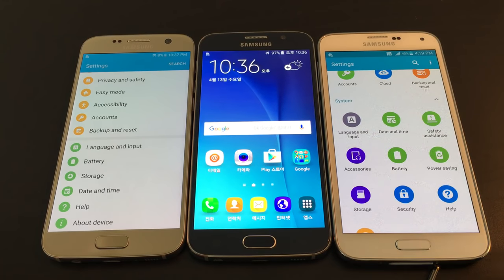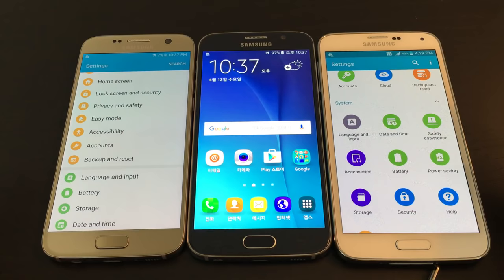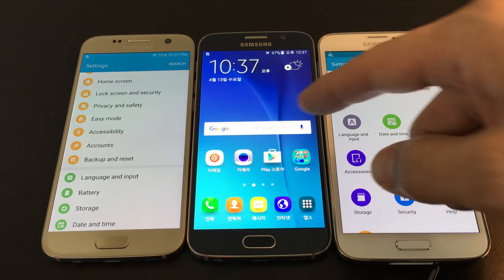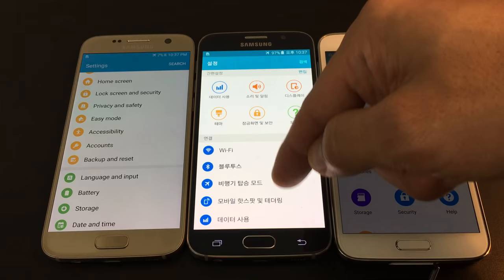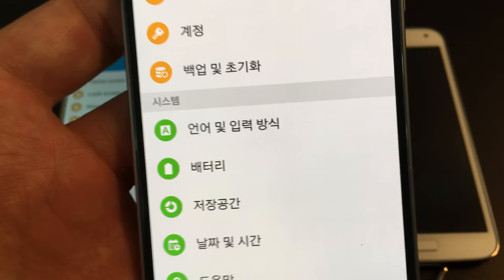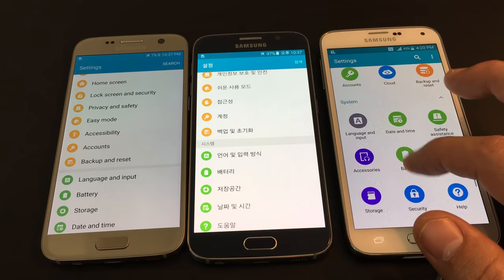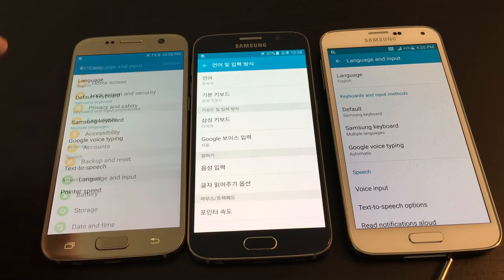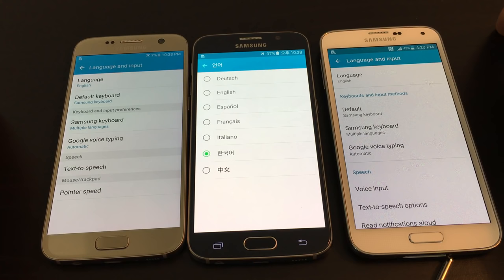All Samsung Galaxy Phones: How to Change Language from Chinese, French, Korean, etc to English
Easily change language back to  English for all Samsung Galaxy smartphones. Maybe you are stuck in Chinese, French, Korean, Japanese, German, Spanish, Arabic, Italian, etc and want to change it back to English.
Follow my steps in this video and let me know if you have any questions.